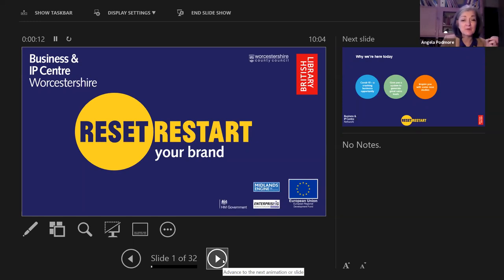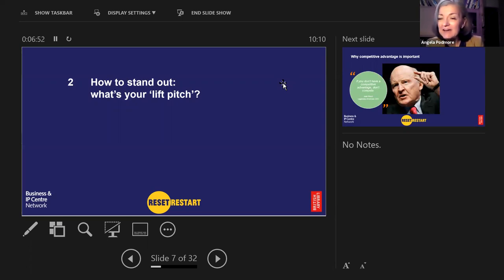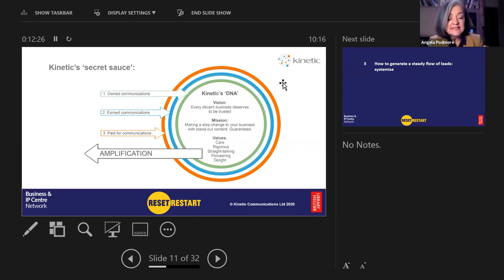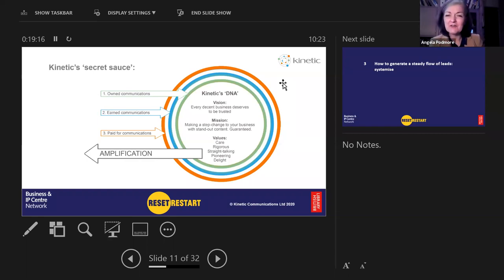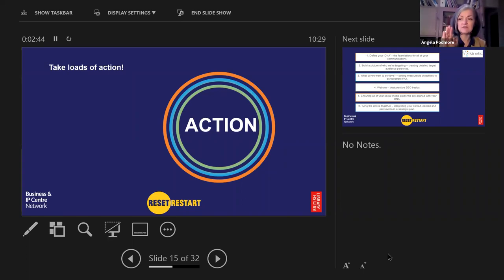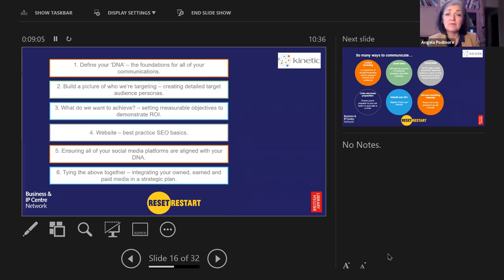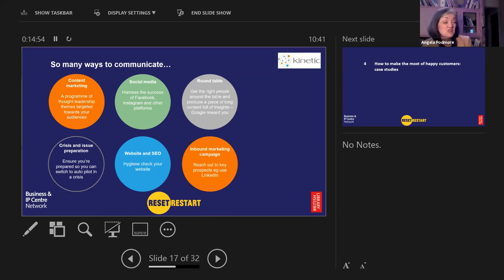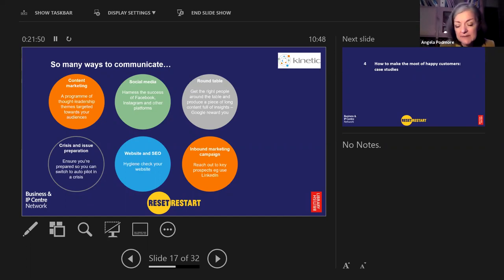Reset Restart your Brand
Worcestershire BIPC welcomes Angela Podmore to deliver a session to support businesses who need to make their brand stand out or re-focus their brand as a result of Covid-19 disruption.

Following the webinar, qualifying businesses* can also book a FREE coaching session on Zoom (2 hours, 2 businesses paired together) with Angela to discuss your business and how your brand stands out. These sessions are fully funded by the British Library.

*Businesses trading B2B or B2C (retail) for less than 3 years, based in the County of Worcestershire. Businesses outside the area will be signposted to their local BIPC who may be able to offer similar help.

In this session, Angela will help you explore the following areas:

•Reputation - the critical success factor

•How to stand out - what is your 'lift pitch'?

•How to generate a systematic flow of high-quality sales leads

•How to systemise marketing

•How to make the most of your happy customers

In the coaching sessions, Angela will help you with the following:

•Develop your brand's 'DNA'

•The foundation of all of your marketing and operations encapsulated in a few words

•Stand out across the world so that Google sends you high-quality traffic

•Determine and inject your 'why' and purpose into your business

•Articulate your 'lift pitch' in a few words

•Define your code of conduct - a shorthand, so strangers understand what's important to you.

More information on the coaching sessions will be provided during the webinar but dates available are 21, 22 December 2020 and 12,14,15 January 2021.

About Angela

Angela Podmore, founded Kinetic Communications Ltd back in 2004 to both dispel the myth that public relations isn’t measurable and to guarantee decent businesses results for which she developed Kinetic’s unique ‘DNA’ model which is protected intellectual property.

Having started life at Saatchi & Saatchi, she’s acted on behalf of titans such as Cadbury, P&O, Ideal-Standard and Land Securities but her passion is helping the ‘Davids not the Goliaths’.

She says it’s tough running a decent business and she won’t rest until each one gets the trust it deserves by helping them stand out across the world and giving each a communications 'road map' with all the tools they need to communicate consistently.